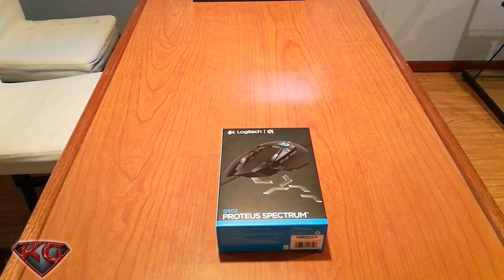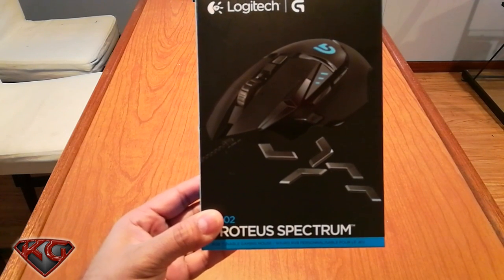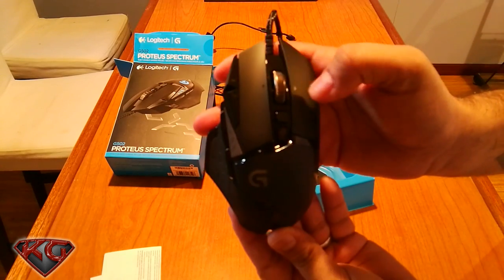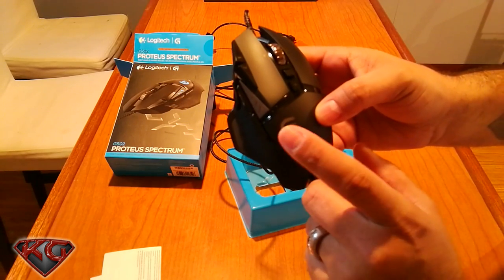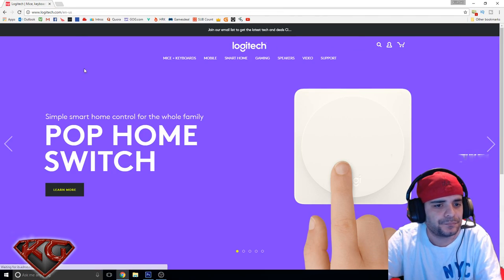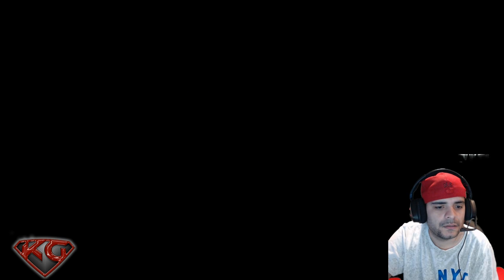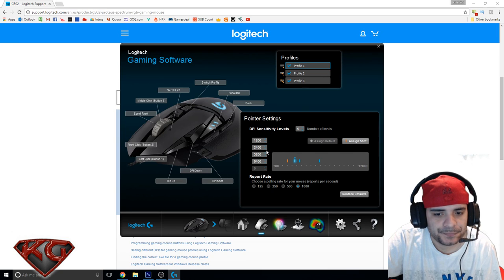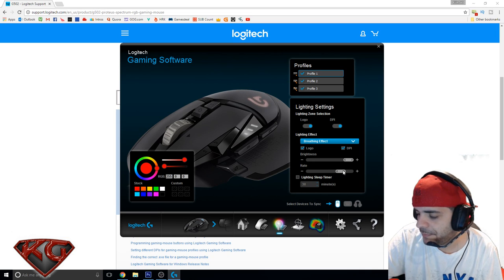LOGITECH G502 GAMING MOUSE UNBOXING/SETUP 1080P HD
LOGITECH G502 GAMING MOUSE UNBOXING/SETUP 1080P HD $20 Off

ACCURATE RESPONSIVE OPTICAL SENSOR
Control like you are in the game
Get maximum tracking accuracy from our most responsive optical sensor (PMW3366). Exclusive Logitech G Delta Zero™ optical sensor technology minimizes mouse acceleration and increases reliable targeting. Switch DPI modes on the fly—choose from five settings from 200 to 12,000 DPI*.

BALANCE AND WEIGHT AT YOUR CONTROL
It’s your mouse the way you like it
Customize to your advantage. Five 3.6g weights come with your Proteus Spectrum. Use some or all of them in the positions where you like more weight, or less. This mouse can be tailored to your preferences.

PROGRAMMABLE RGB LIGHTING
16.8 million colors to choose from
Adjustable RGB lighting lets you select from up to 16.8 million colors. Use Logitech Gaming Software to choose lighting color and brightness to match your style, system or environment. You can also set your lighting to sleep when you aren’t using your system.
Logitech Gaming Software also lets you synchronize lighting patterns and effects with other Logitech G devices so your devices can display the same lighting and bring your gaming setup to life with breathing or light cycling light patterns.

PERSONALLY-TUNED PERFORMANCE
Adapts to your environment
Playing surfaces vary. You can get better accuracy by fine tuning the optical sensor in Proteus Spectrum to your playing surface. By tuning the mouse to your surface, you get improved precision and responsiveness. Tuning is fast; then you are ready for battle.*
G502 Proteus Spectrum is pre-tuned for Logitech gaming mouse pads, G240 and G440. Add one of these mouse pads for extreme accuracy.

11 PROGRAMMABLE BUTTONS
Fingertip control
Program your favorite commands and macros to each of the 11 buttons. Select from thousands of profiles on your PC, or save your setting to one of the onboard profiles.*
* Logitech Gaming Software (LGS) is required to change button programming. LGS is not required for onboard memory settings.

DPI SHIFT IN-GAME
Be ready in an instant
Be an unstoppable force with Proteus Spectrum in either low or high DPI. Shift from headshot-precise 200 DPI targeting to lightning-fast 12,000 DPI maneuvers by shifting through up to five DPI settings per profile.*
* Logitech Gaming Software (LGS) is required to set DPI preferences. LGS is not required for settings stored in onboard memory.

DUAL-MODE, GAMING-GRADE SCROLL WHEEL
Speed and precision
With Proteus Spectrum, you decide the mode. Choose hyper-fast scrolling or click-to-click precision.

ADDITIONAL FEATURES
Our most accurate sensor on the market
32-bit microcontroller
3 on-board profiles
1 millisecond report rate
Primary buttons rated to 20 million clicks
Mechanical microswitches
Improved keyplate design for better click feeling and performance
Braided cable with hook and loop cable tie
Sleep mode disabled
3 DPI indicator LEDs
Rubber grips
Magnetic weight-cavity door